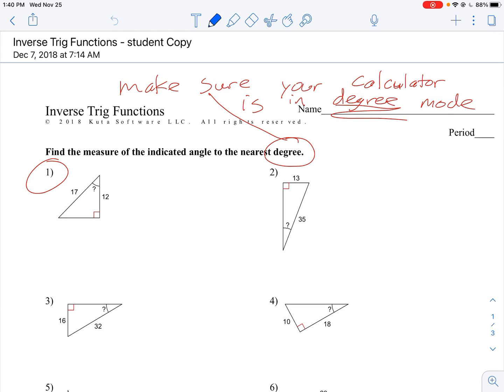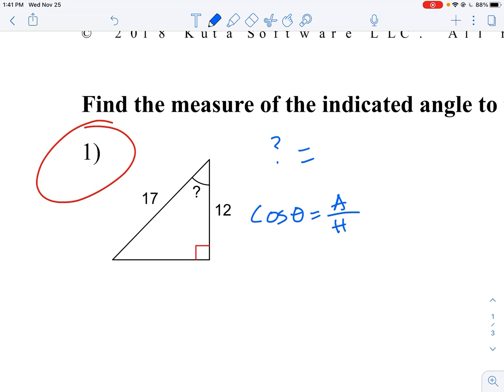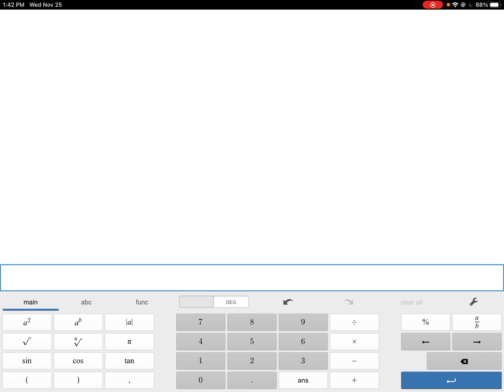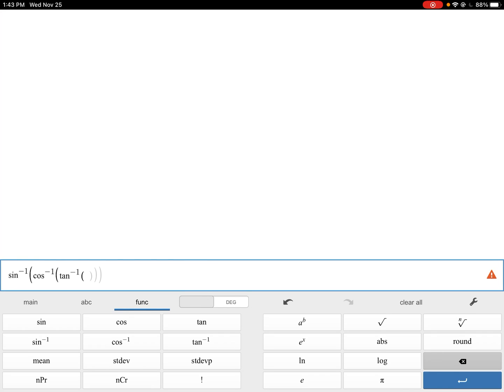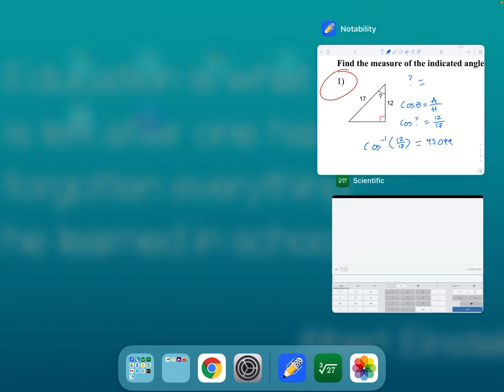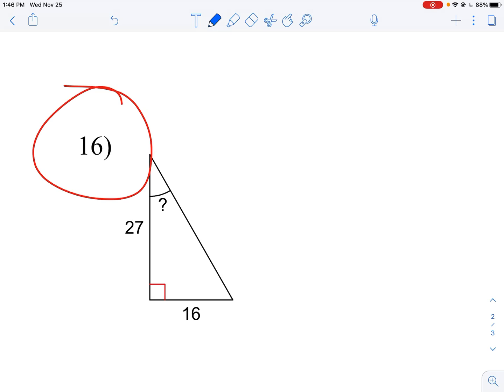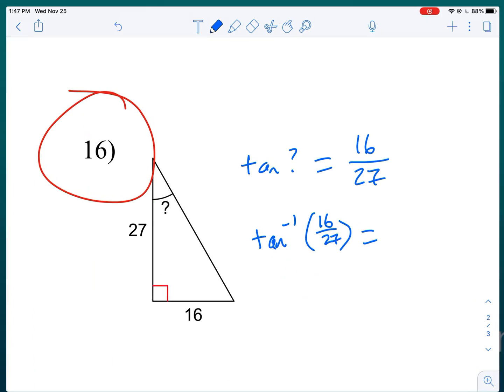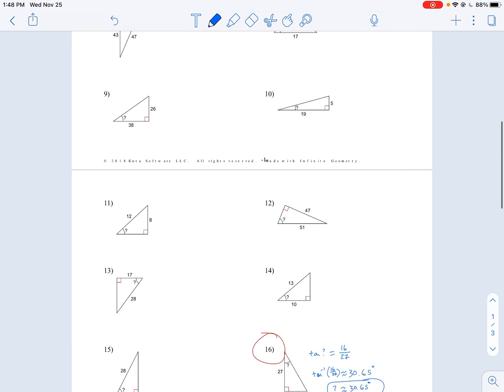Inverse Trig Functions Lesson